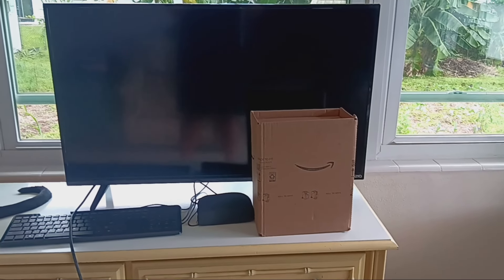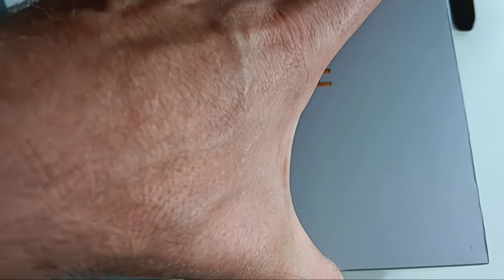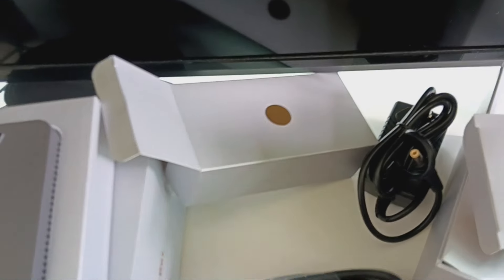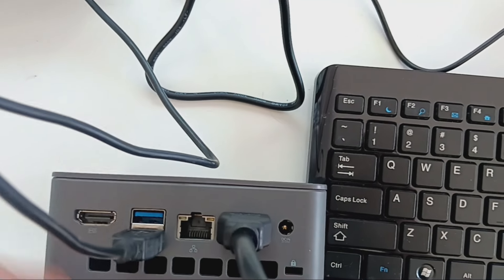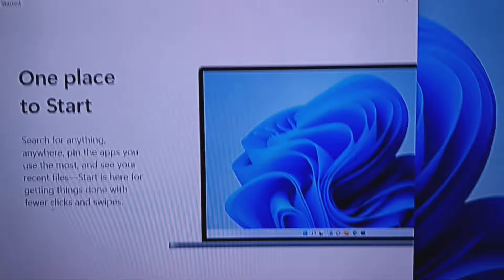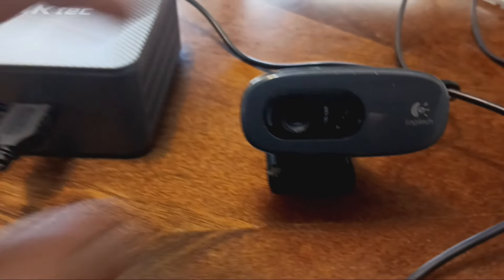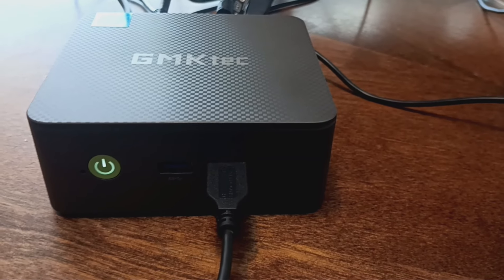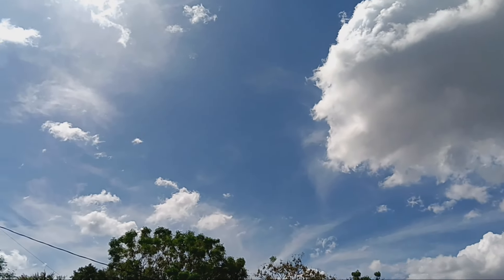I Got A Mini Computer!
I love this little computer!  They are fun.  You can get them really cheap without windows, using Linux and Ubuntu if you want.  You can also spend a lot more and get them with lots of features.  They are something I don't see much of, but with things being digital and not using CD/DVD-ROMs and such, they can save up a lot of space inside. Fun computer to have.  This one can handle two screens at once, and they can be monitors, TVs, projectors, anything that is HDMI capable.   I like that it is wireless, Bluetooth capable, and still have an ethernet port for an ethernet cable if I need a direct connection to a modem or router.